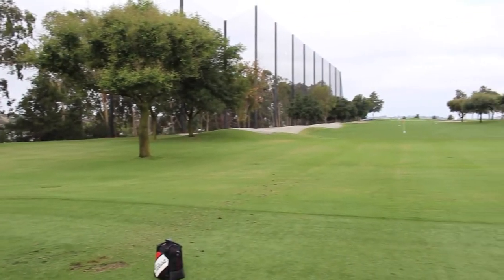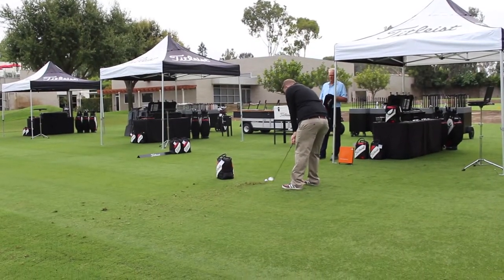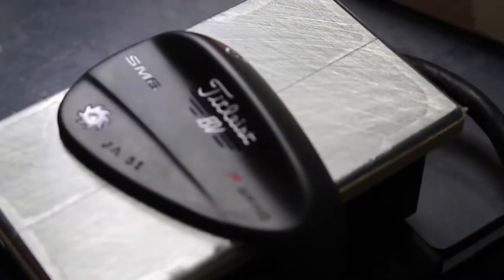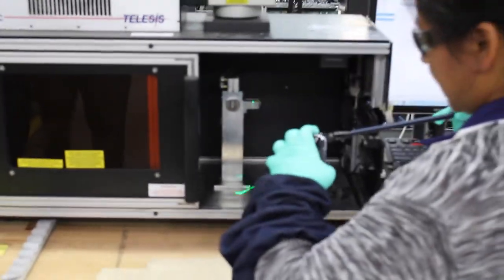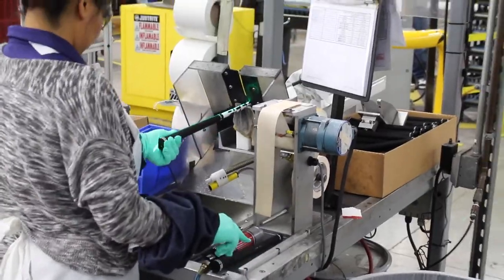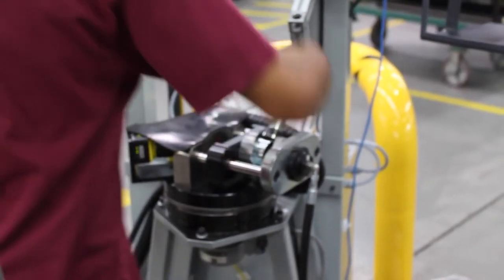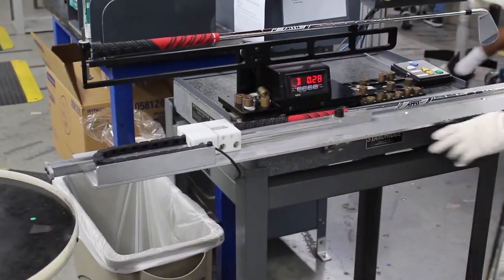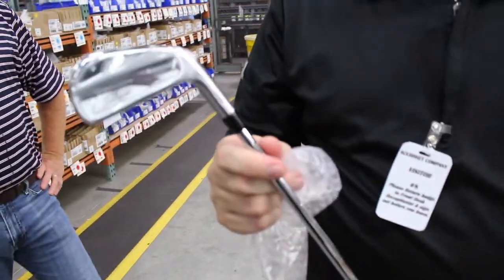Titleist Performance Center Fitting and Production Tour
2nd Swing got a unique opportunity to see the Titleist Performance Center and get a Tour level fitting from Glen Mahler the lead Fitter at Titleist. Afterwards we got to see the production facility and how each Titliest club is made.